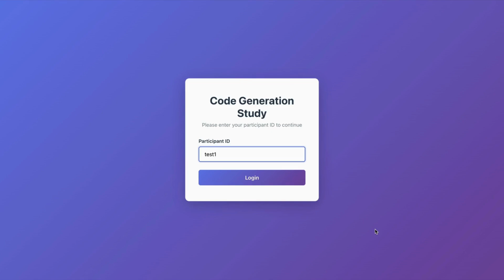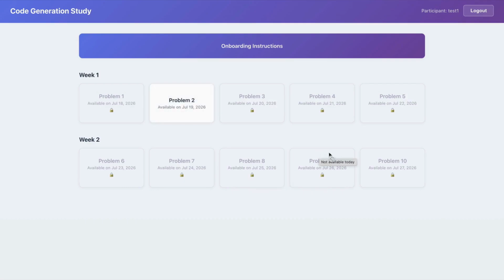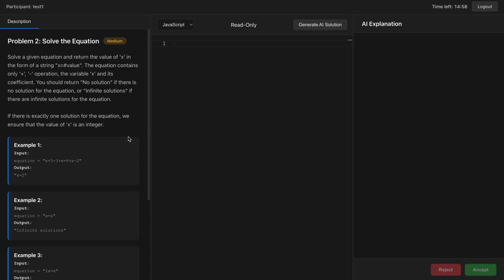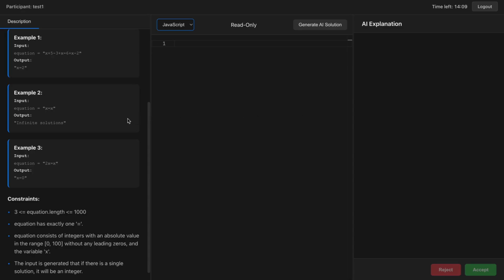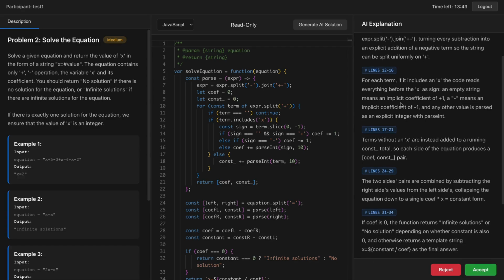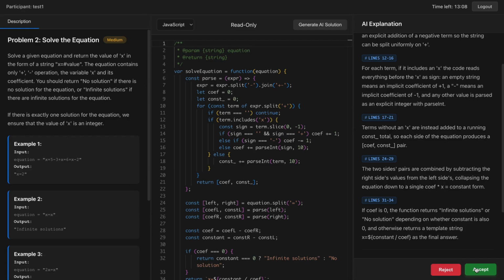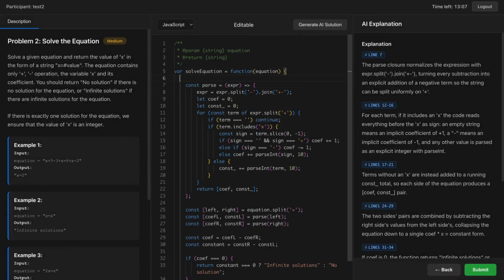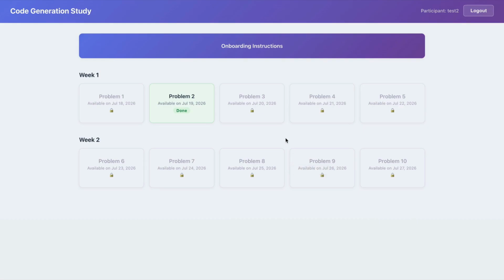Control Group Onboarding